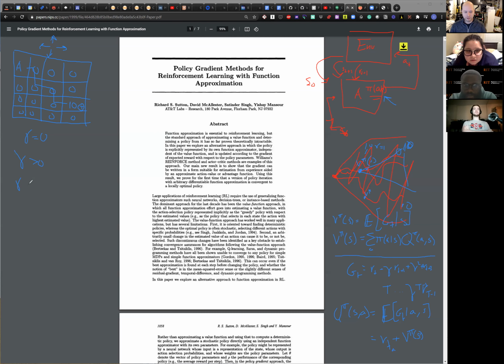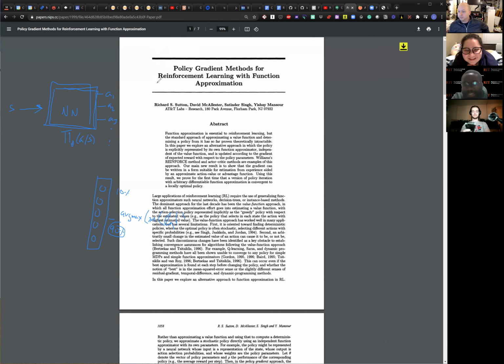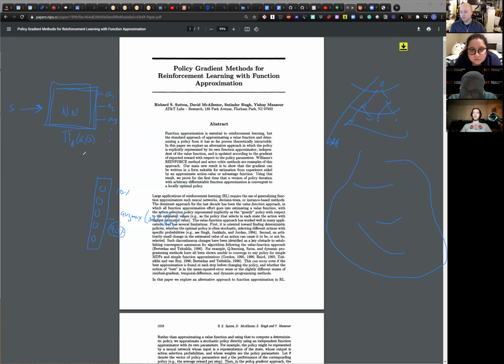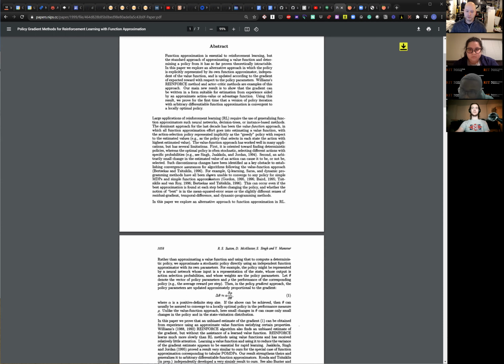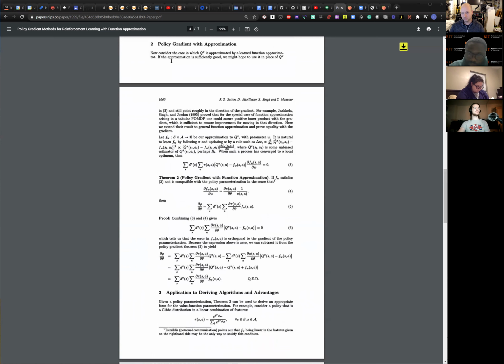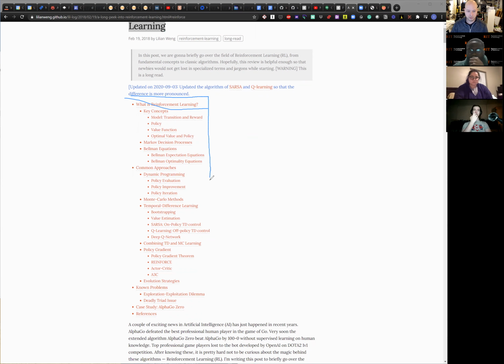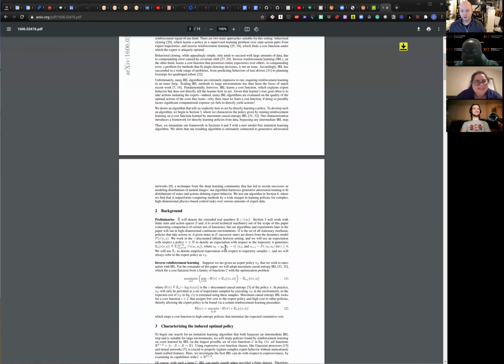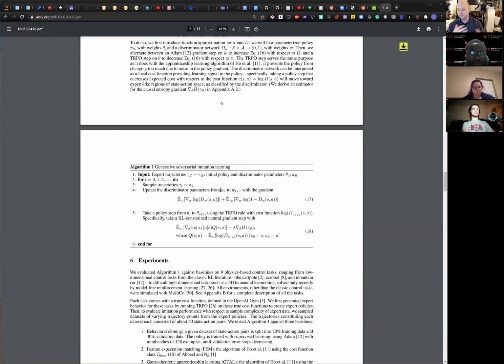March 10 RL/AI IGM/RIT Reading Group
First meeting, discussed Policy Gradient paper a bit and also how we'll approach the reading group